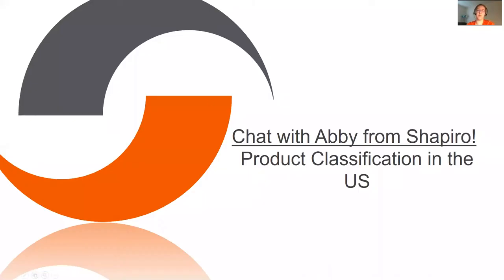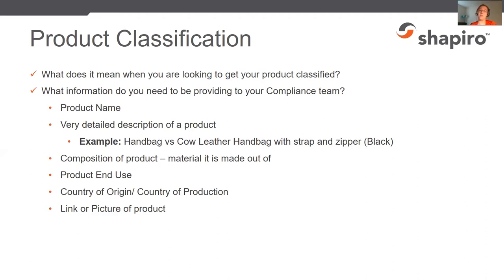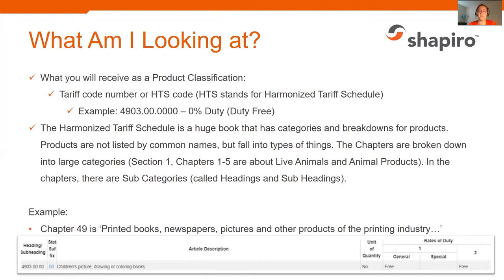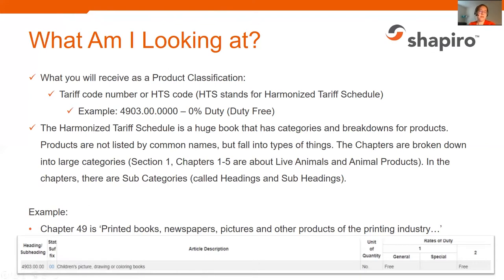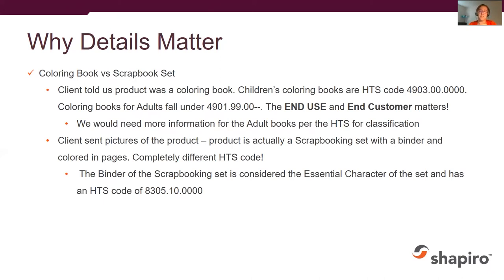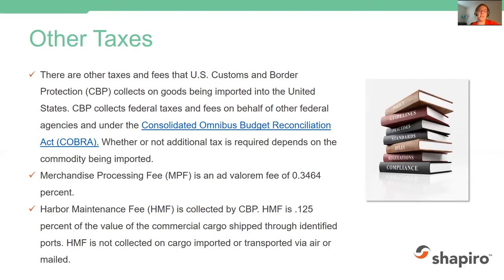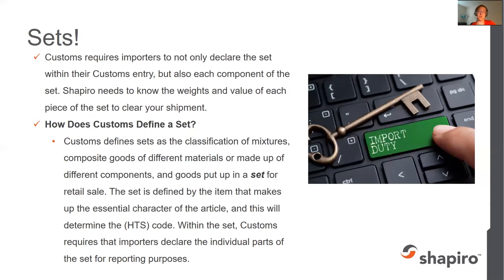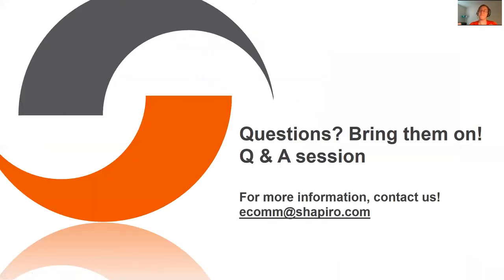Product Classification In The US with Abby Duffield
So much goes into getting your products classified in the US that many still find problems with the entire process. Abby Duffield of Shapiro breaks down all the necessary things you need to know about US product classifications for tariffs and import. She gets down into the details of the information you need to present about the products and gives some instructions that will help you identify what you have to provide, like how to know the country of origin, among others. Abby also presents real-life examples that show what goes under the entire process of having your product classified. Being conscious about all these, you’ll find the true value of products.

- Explore the retail and ecommerce product launch formula to out-design, out-source, and out-profit your competition.

New Consumer product launches are inherently risky, and the odds of success are not in your favor. 7 out of 10 consumer product launches fail; 14 out of 15 products on the home shopping channels fail; less than 2% of inventions ever make any money.

Within the Product Launch Hazzards community, Inc. Columnist and product launch expert Tracy Hazzard, industrial designer and product development expert Tom Hazzard, and their team of proven product launch experts share the product launch formula, strategy, and resources that flip the odds and will make your product launch successful. The best products rarely win at retail, but the best product launch strategy does.